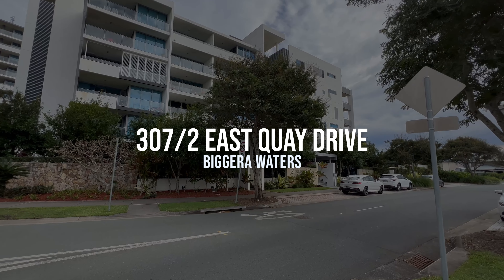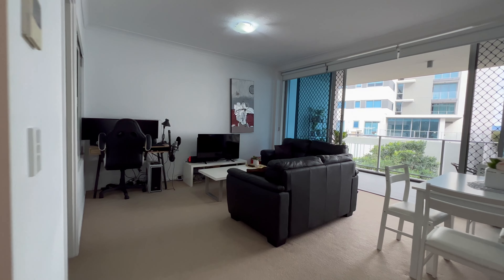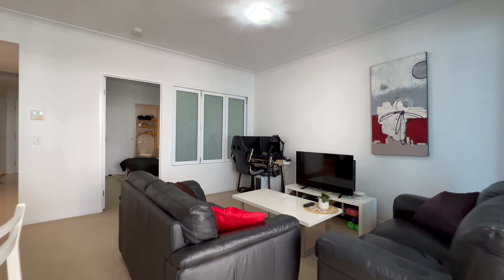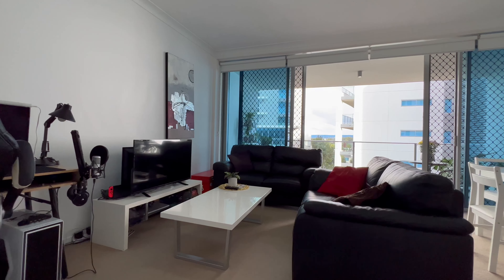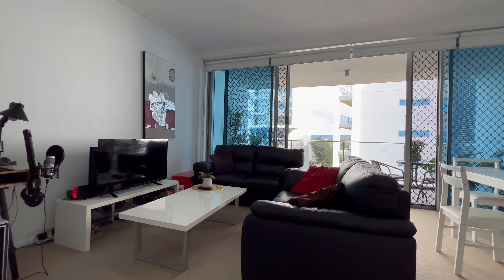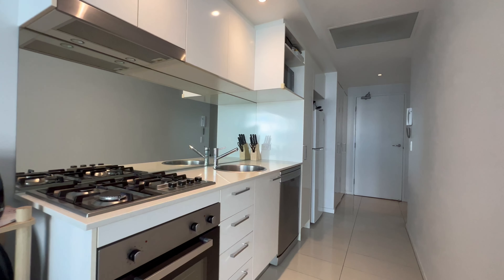307/2 East Quay Drive, Biggera Waters